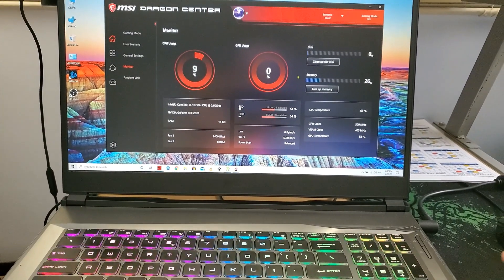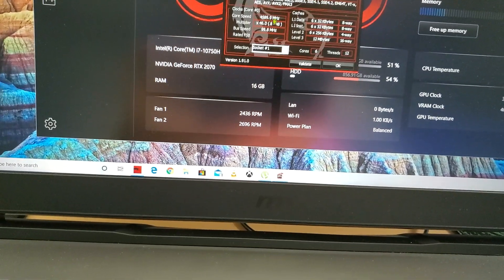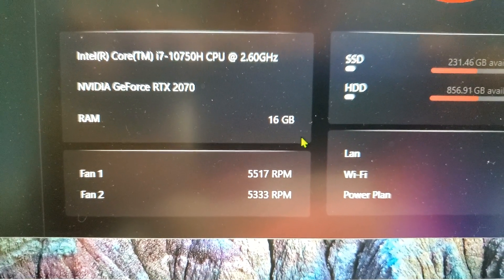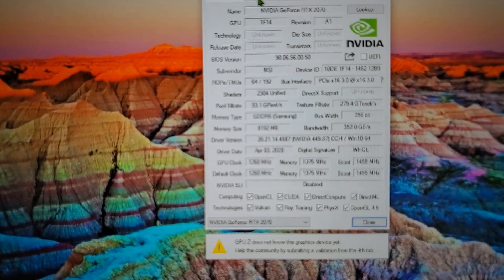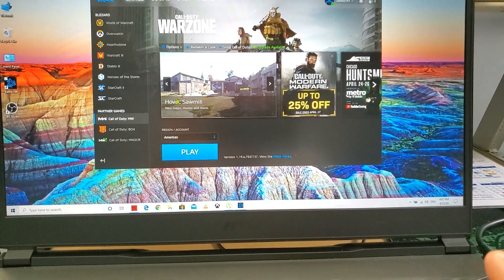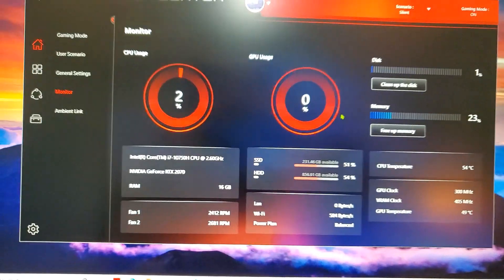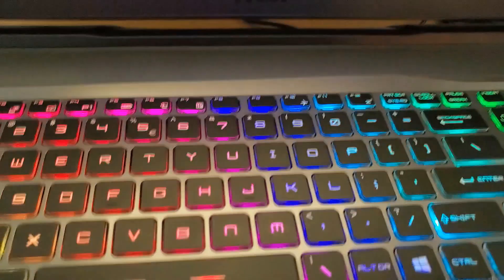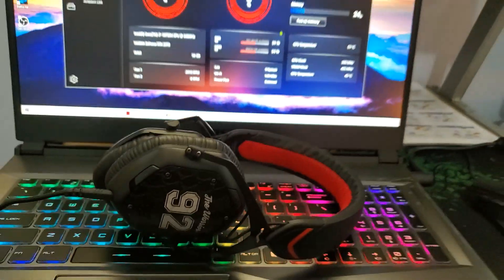Temperature Test - MSI GP75 Leopard 2020 10th Generation Core I7-10750h RTX 2070 With Cooler Boost 5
I am making this video as I was requested to make one testing out the thermal performance of the laptop before and after gaming.

I worked for 8 hours and then went on gaming right after for almost 2 hours non stop with max settings and ray tracing on the results are in the video.